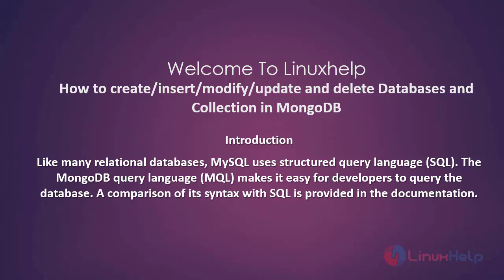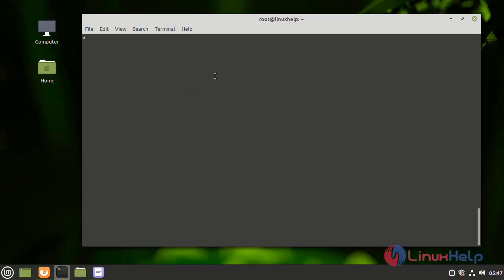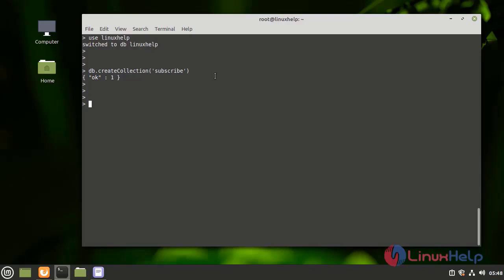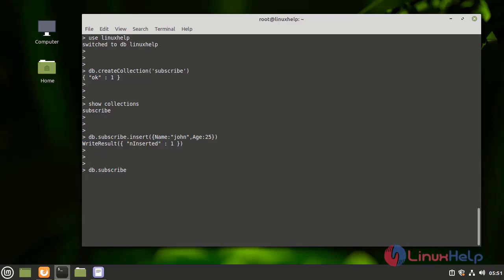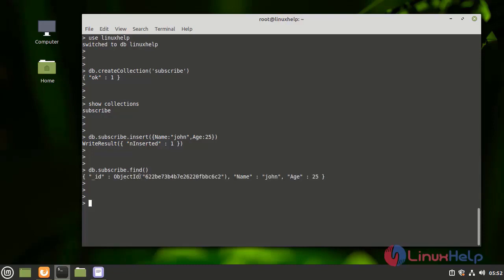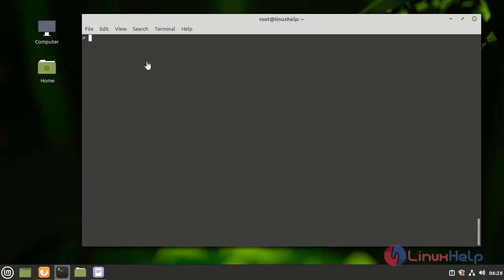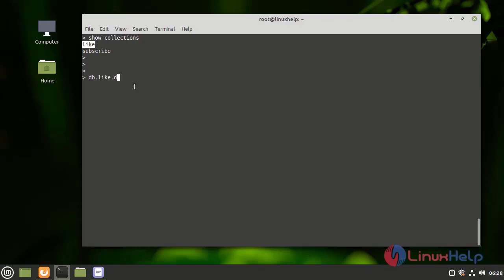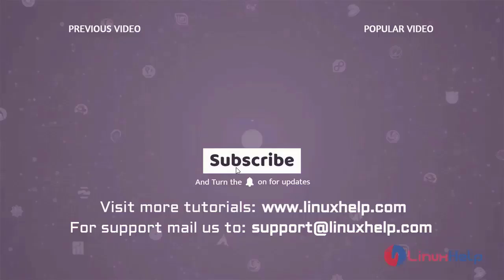How to create insert/modify/update and delete Databases and Collection in MongoDB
Like many relational databases, MySQL uses structured query language (SQL). The MongoDB query language (MQL) makes it easy for developers to query the database. A comparison of its syntax with SQL is provided in the documentation.